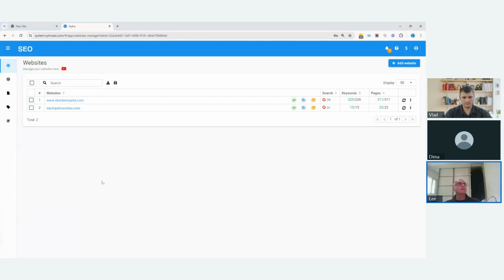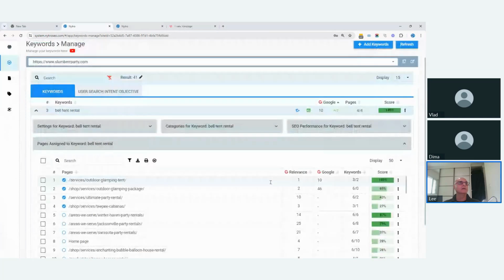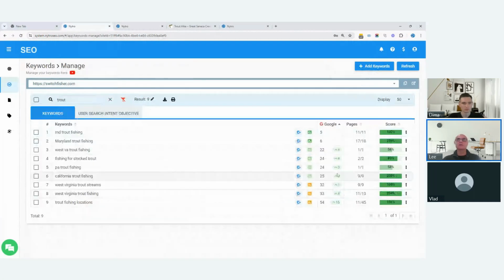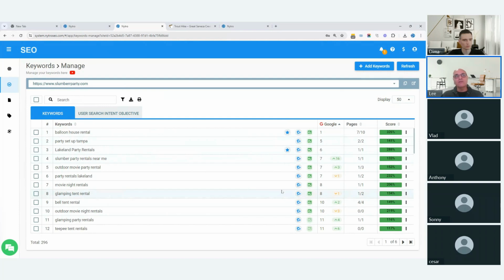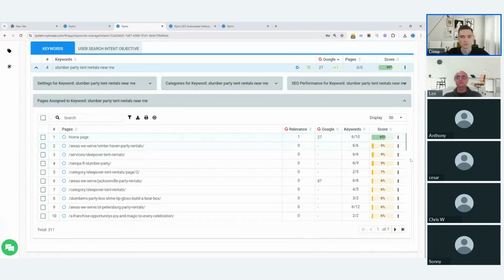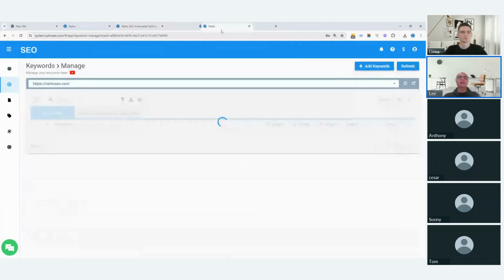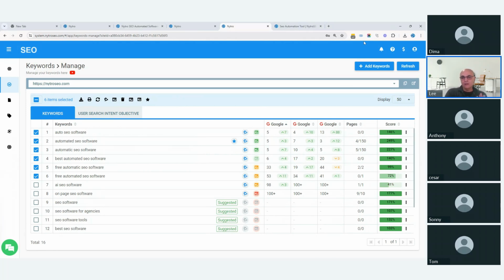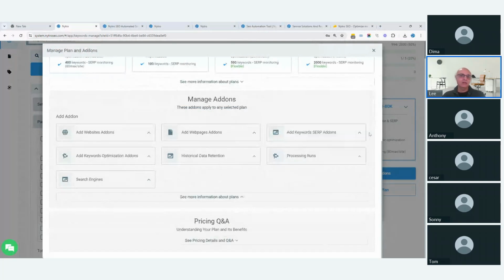Skyrocket Your Website in 4 Weeks | Nytro SEO Automated Software | Real Success Stories🚀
Watch our exclusive webinar where we showcase the powerful impact of Nytro SEO, the ultimate automated SEO software, on real websites. Learn from genuine case studies how users have leveraged this tool to skyrocket their website performance in just 4 weeks. Discover the secrets behind their success and how you can replicate their results.

In this video you'll see:

How Nytro SEO users automatically optimize their websites.
The incredible SERP boosts achieved by configuring effective meta tags.
Real-world examples of improved search rankings and increased website authority.
Techniques for selecting the most effective keywords to enhance rankings.
How optimized meta tags can create compelling search snippets for higher conversions.
Whether you're an agency, SEO professional, or an SMB, this webinar will provide you with practical insights on maximizing your website's potential with minimal effort.
Don't miss out on this opportunity to learn how automated SEO software can transform your search engine optimization strategy and deliver fast, tangible results.